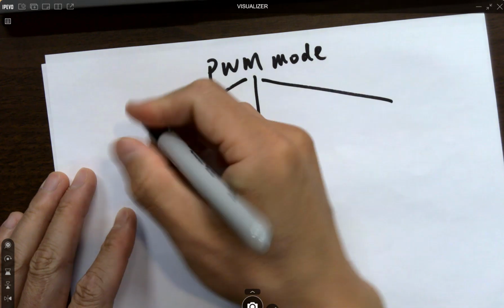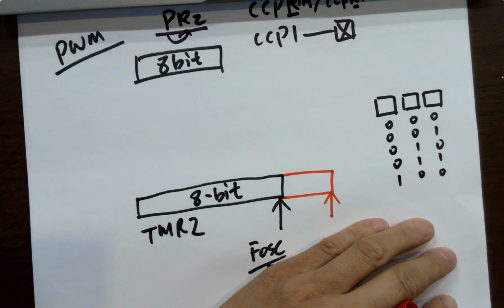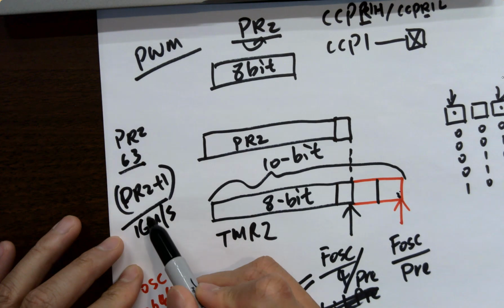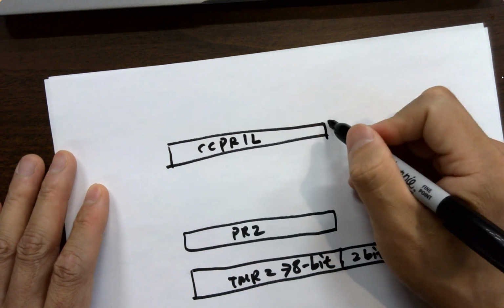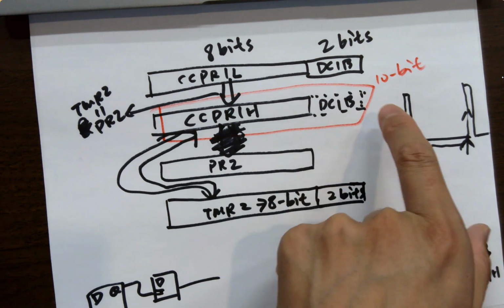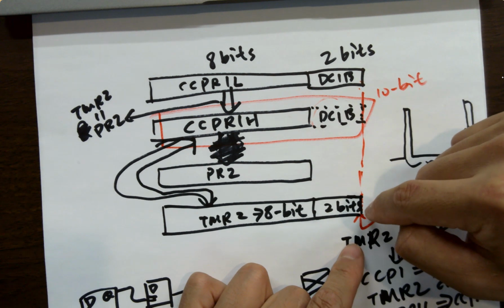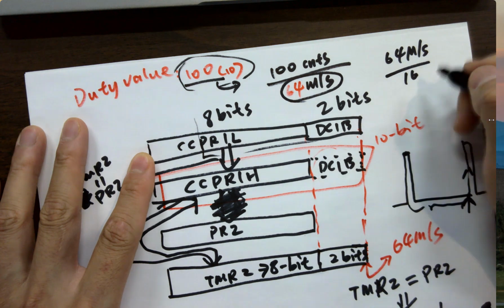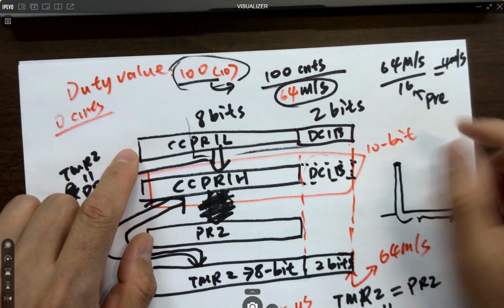E383 lec16 Midterm exam review, PWM TMR2, PR2, and CCPR1L:DC1B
Midterm exam review, PWM TMR2, PR2, and CCPR1L:DC1B